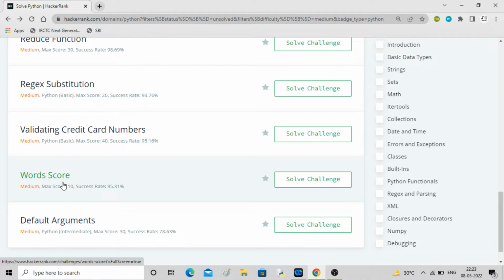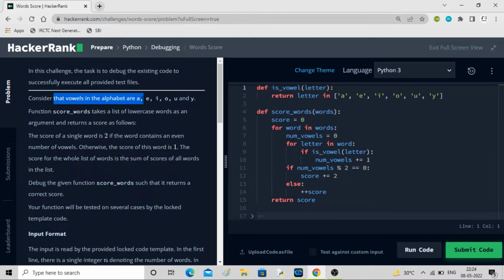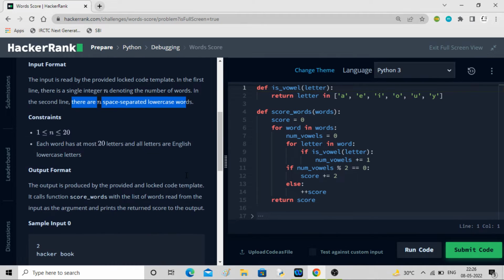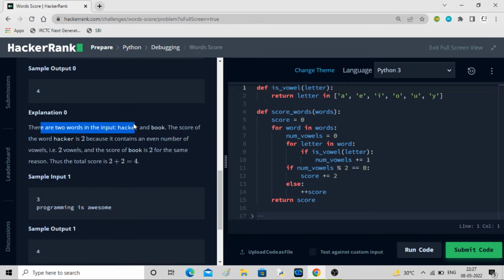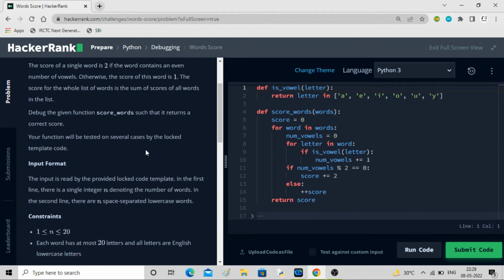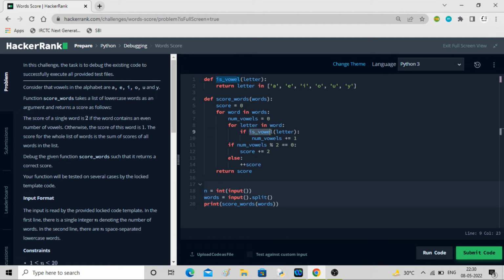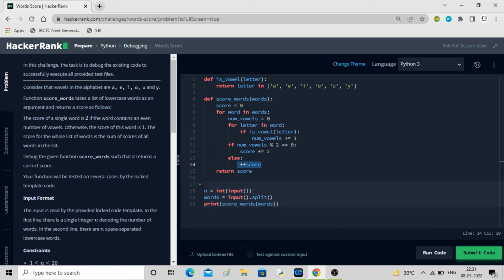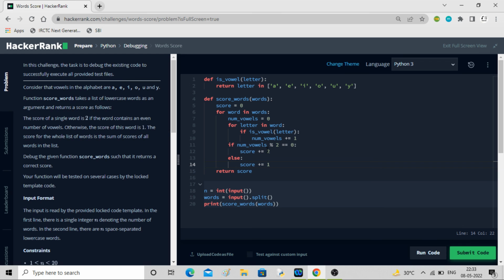Python Programs #87: Words Score